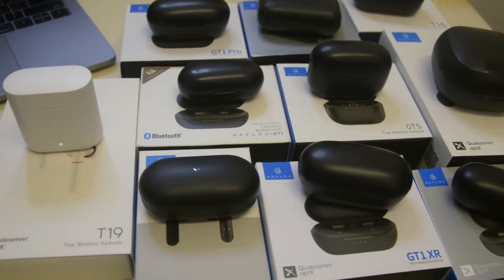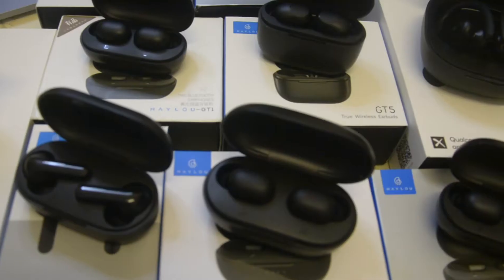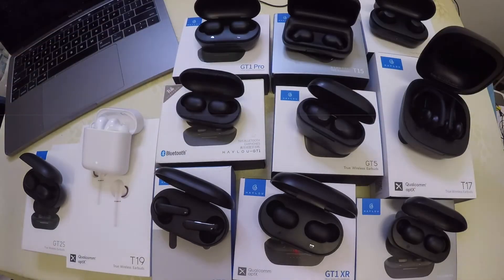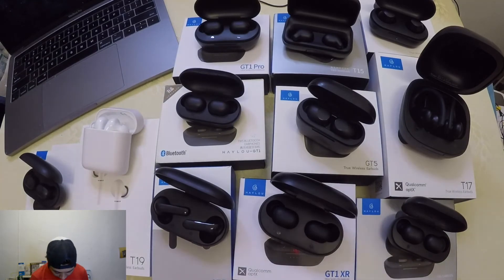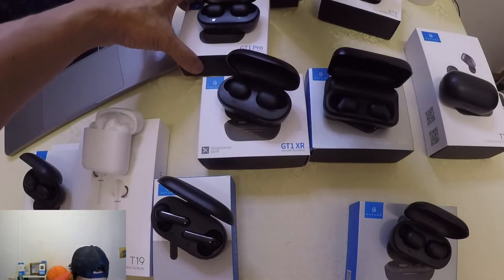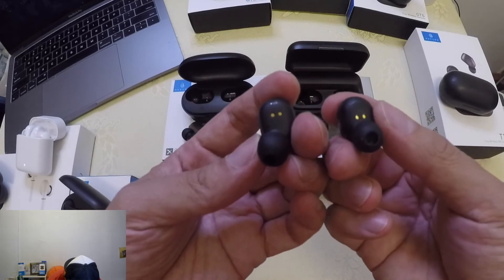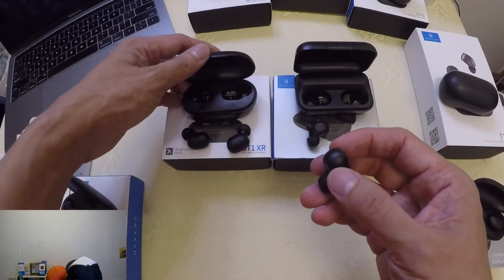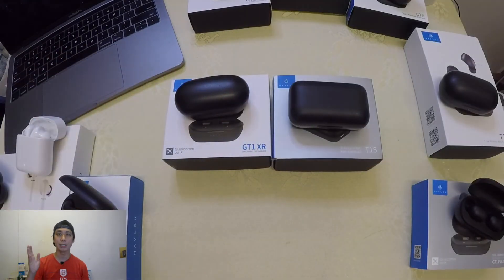[HD] HAYLOU GT1 XR EARBUDS FIT INTO T15 BATTERY CASE?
This is a video request by our viewers if the earbuds of the GT1 XR will fit into HAYLOU T15 battery case? This video contains review about the GT1 series earbuds if it will fit to other series. Hope this video can help you guys before you buy your own Haylou earbuds. Cheers!